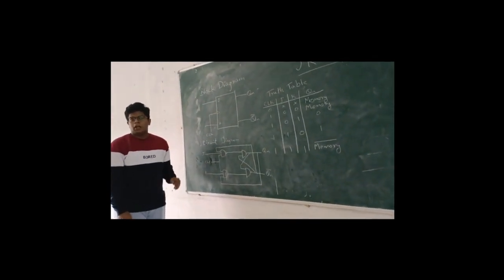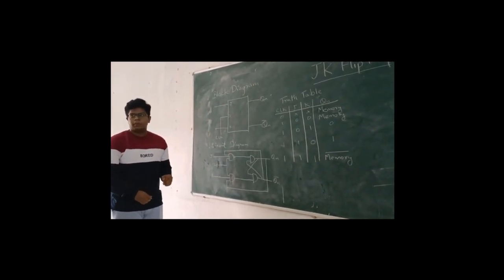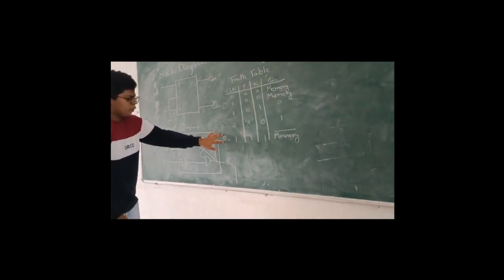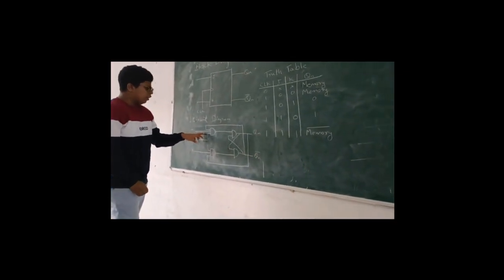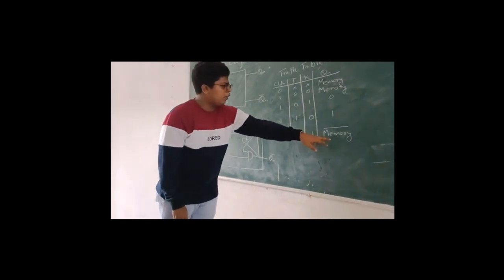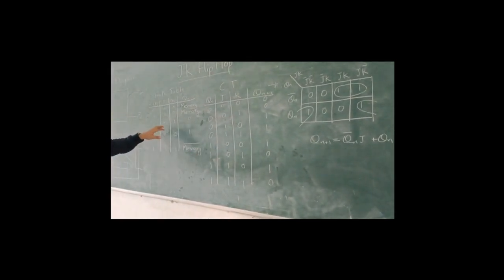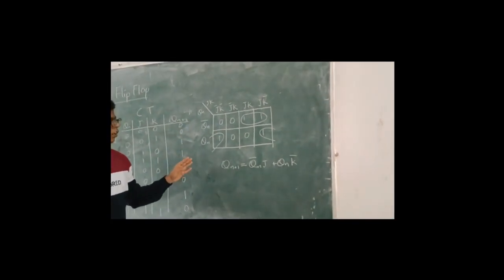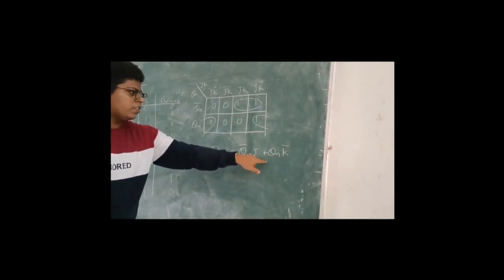J K FLIP FLOP |ADE |BY: ATHARVA